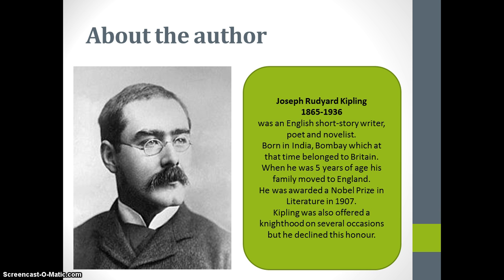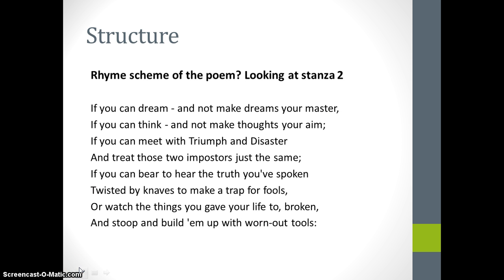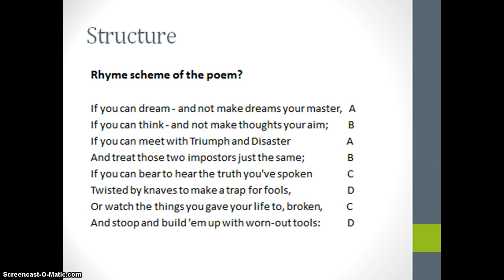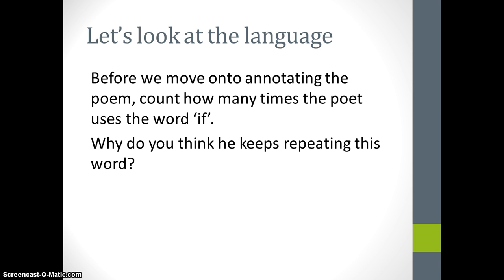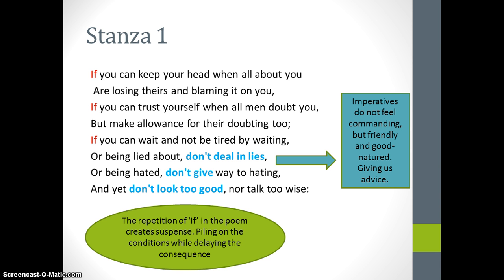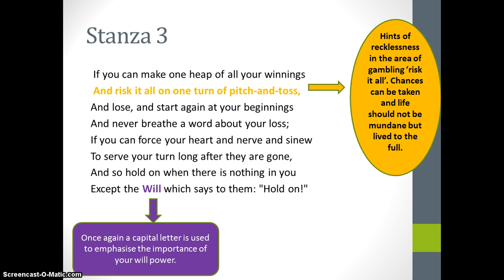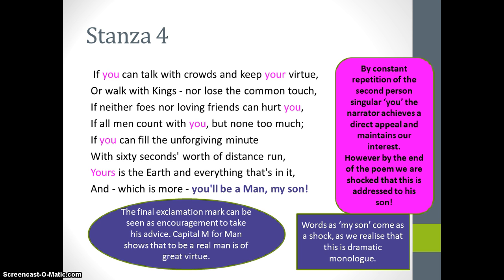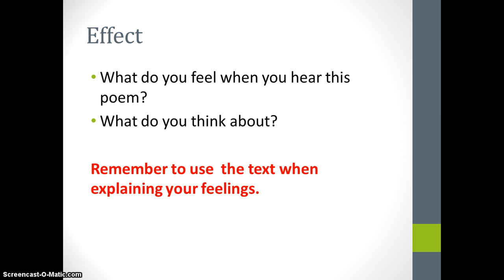"If" by Rudyard Kipling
This video should help you in your study of "If" from section C of the anthology.